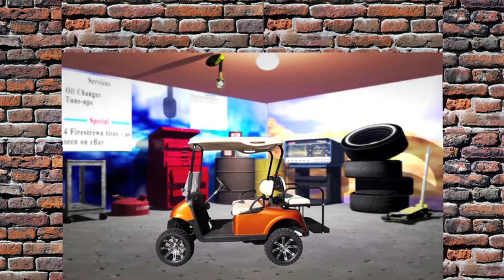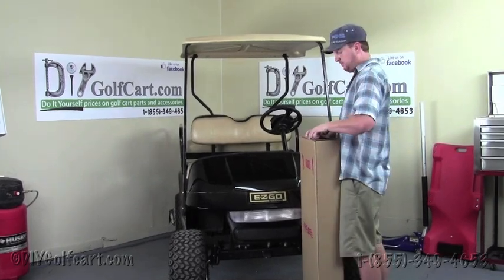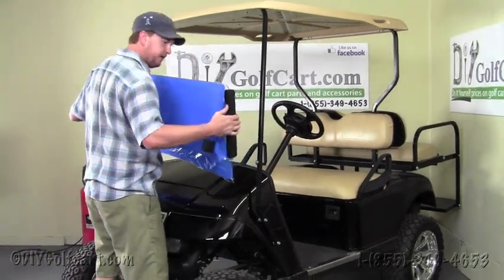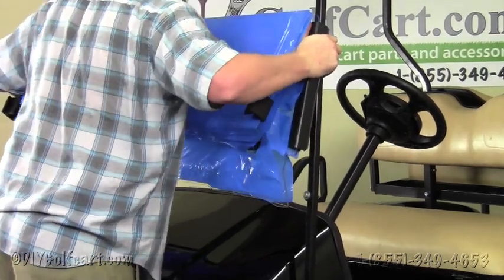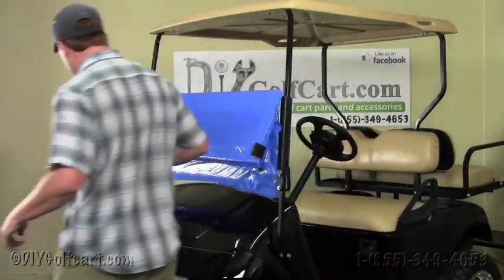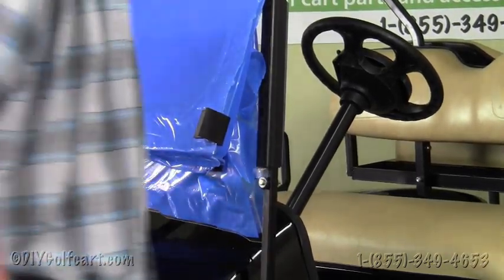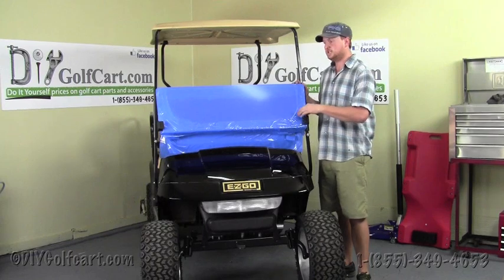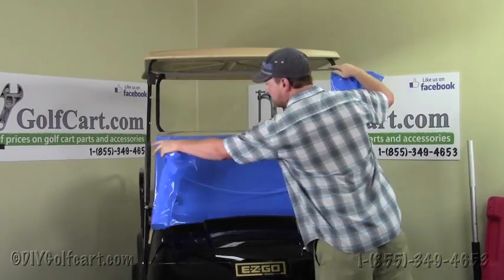EZGO TXT/Medalist Folding Windshield | How to Install Video | Installing a Golf Cart Windshield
How to install a folding windshield on a 1995-up EZGO TXT or Medalist golf cart. Our video tutorial will walk you through the installation process. All of our golf cart windshields are made in the USA.